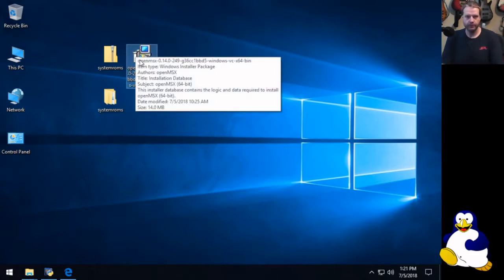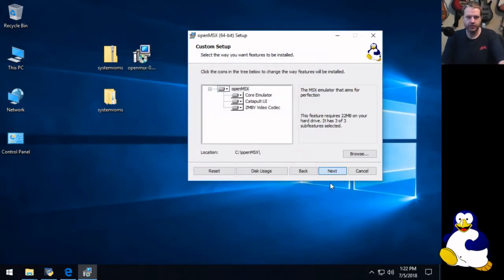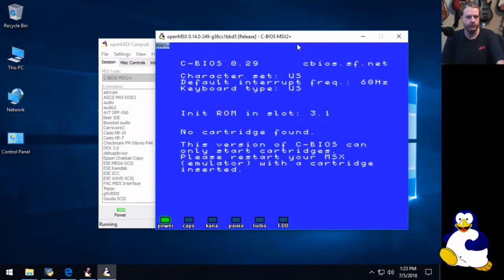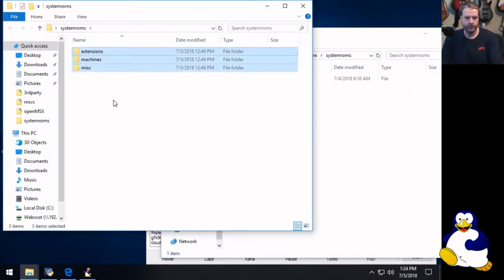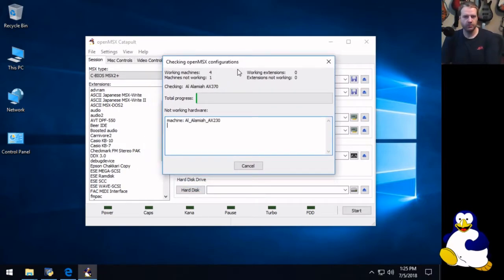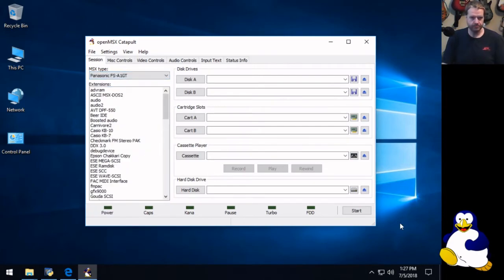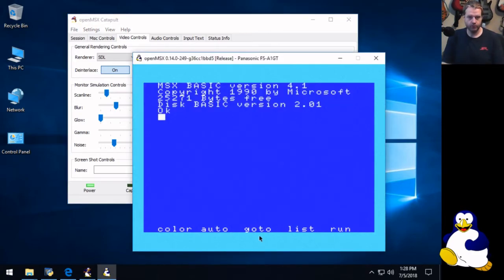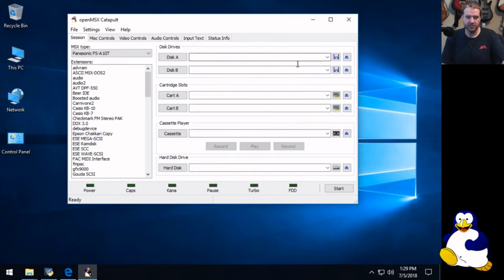[OUTDATED - see description] openMSX Tutorial Part 1 - How to install and configure openMSX